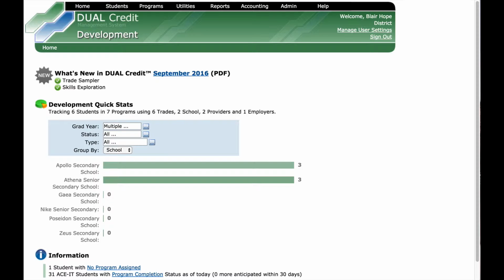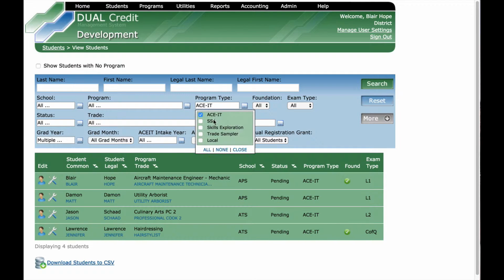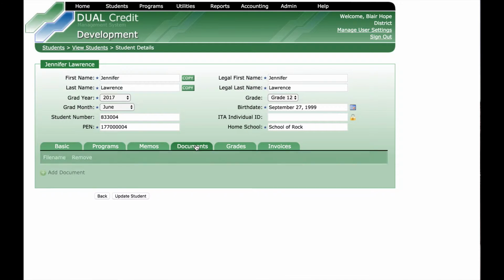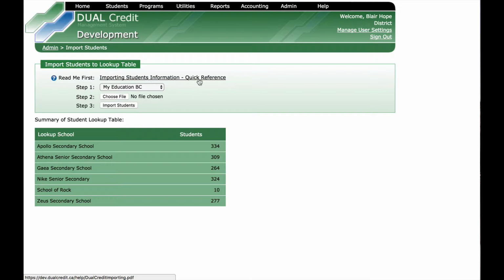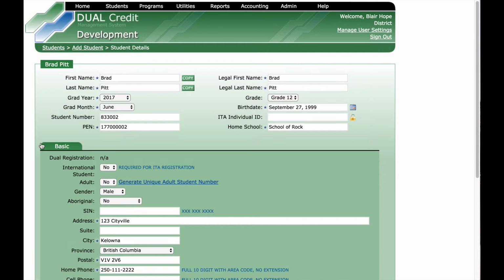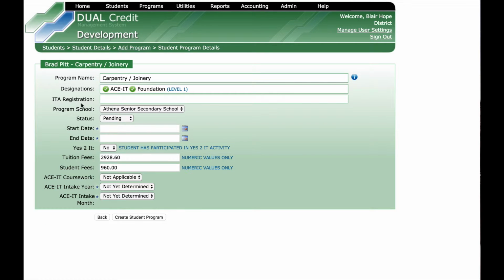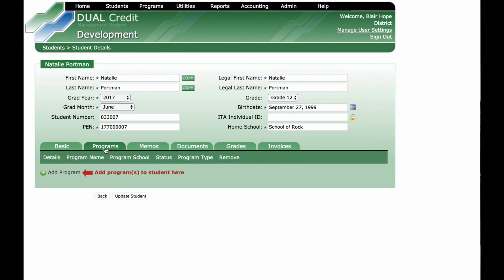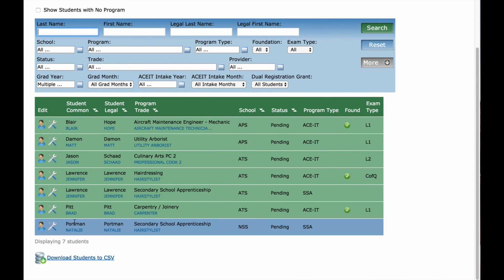Getting to Know DCMS Part 3